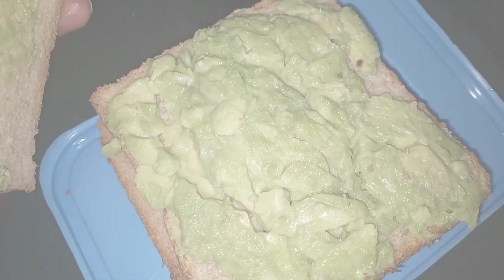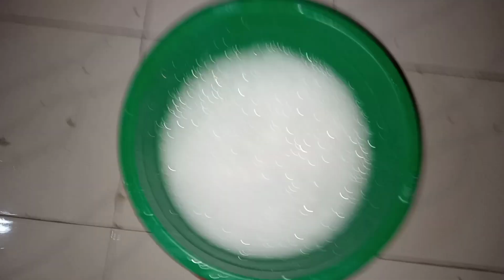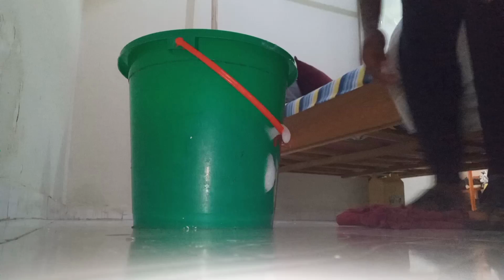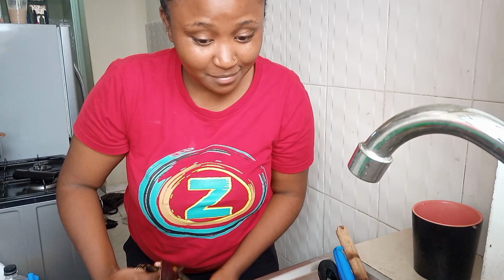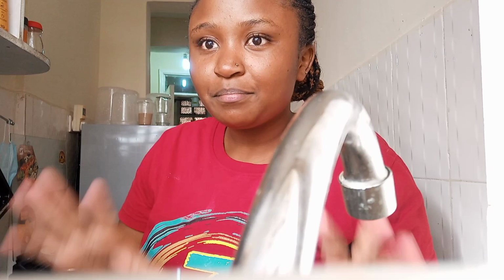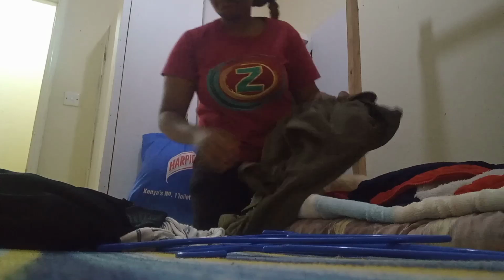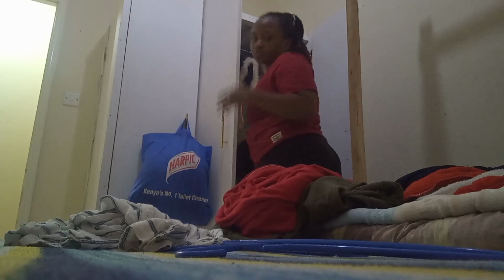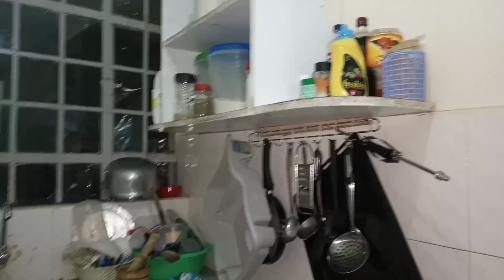EXTREME WHOLE HOUSE CLEANING MOTIVATION 2021// HOME ORGANIZATION/ SPEED CLEAN WITH ME / GETITALLDONE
hi my name is Beatrice thanks for stopping by let's interact in the comment section

Song: Diviners Savannah (feat. Philly K) [NCSS

Track: Hoober - Higher (feat. Vanessa Campagna)
[NCS Releasel

is the link to the chicken recipe

catch up with all my videos and I'd love to here your comments